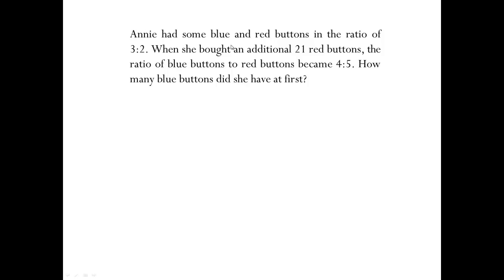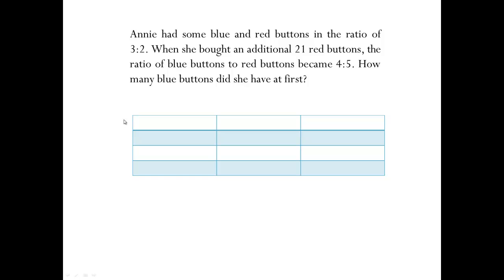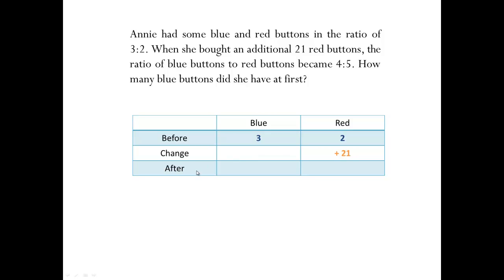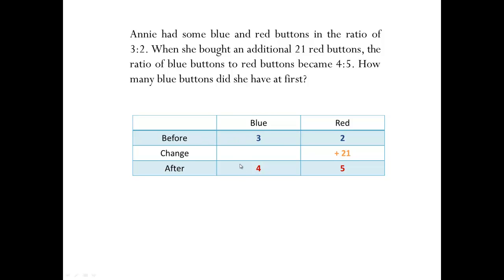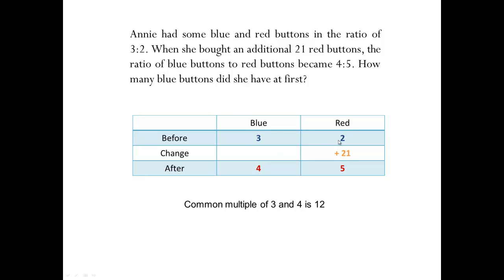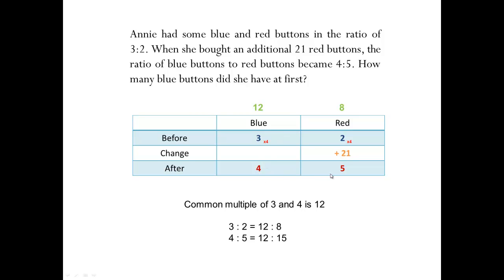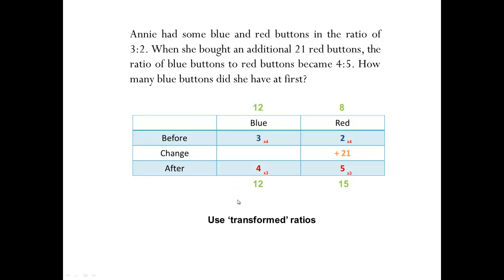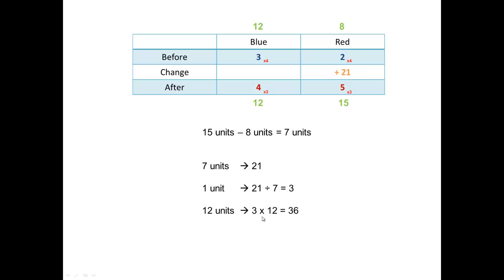Single Unchanged Abstract